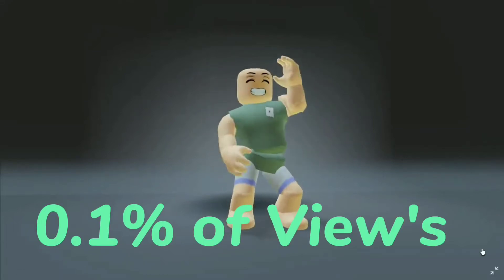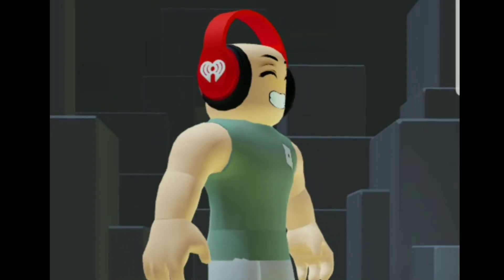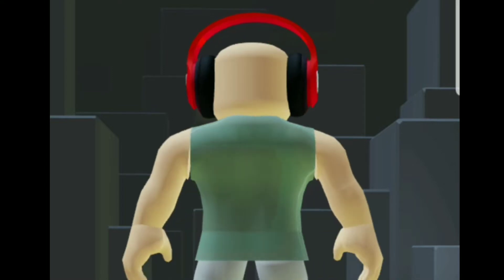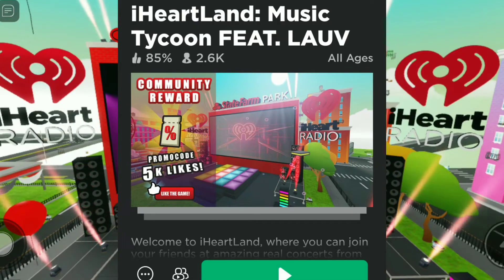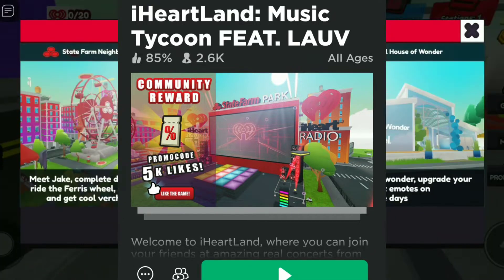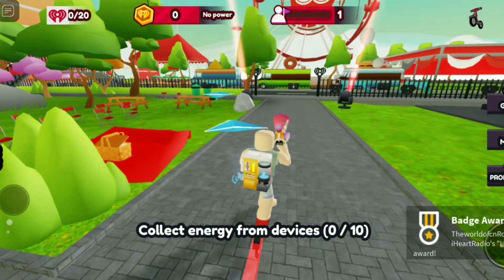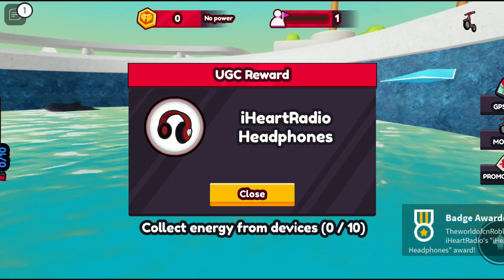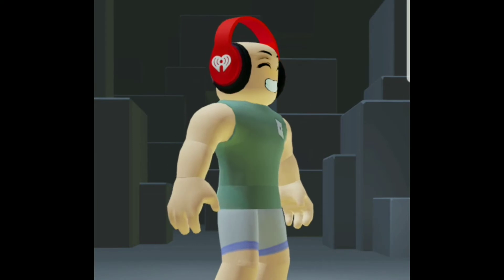🙂HOW TO GET THESES FREE RED HEART HEADPHONES ON ROBLOX!!!❤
Thank you for 100 subscribers on this channel it really means so much. ☺

∙·▫▫ᵒᴼᵒ▫ₒₒ▫ᵒᴼᵒ▫ₒₒ▫ᵒᴼᵒ 💚 ᵒᴼᵒ▫ₒₒ▫ᵒᴼᵒ▫ₒₒ▫ᵒᴼᵒ▫▫·∙∙
ROBLOX LINKS!
ROBLOX PROFLIE
ROBLOX GRUOP!
∙·▫▫ᵒᴼᵒ▫ₒₒ▫ᵒᴼᵒ▫ₒₒ▫ᵒᴼᵒ 💚 ᵒᴼᵒ▫ₒₒ▫ᵒᴼᵒ▫ₒₒ▫ᵒᴼᵒ▫▫·∙∙
ℍ𝕖𝕝𝕝𝕠 𝕨𝕖𝕝𝕔𝕠𝕞𝕖 𝕥𝕠 𝕞𝕪 𝕔𝕙𝕒𝕟𝕟𝕖𝕝 𝕀 𝕞𝕒𝕜𝕖  𝕣𝕠𝕓𝕝𝕠𝕩 𝕧𝕚𝕕𝕖𝕠𝕤 𝕠𝕟 𝕙𝕖𝕣𝕖 𝕥𝕙𝕚𝕤 𝕚𝕤 𝕒 𝕘𝕒𝕞𝕚𝕟𝕘 𝕔𝕙𝕒𝕟𝕟𝕖𝕝 𝕨𝕙𝕖𝕣𝕖 𝕀 𝕡𝕝𝕒𝕪 𝕒 𝕘𝕒𝕞𝕖 𝕔𝕒𝕝𝕝𝕖𝕕 𝕣𝕠𝕓𝕝𝕠𝕩 𝕒𝕟𝕕 𝕡𝕝𝕒𝕪 𝕕𝕚𝕗𝕗𝕖𝕣𝕖𝕟𝕥 𝕘𝕒𝕞𝕖𝕤 𝕒𝕣𝕠𝕦𝕟𝕕 𝕥𝕙𝕖 𝕣𝕠𝕓𝕝𝕠𝕩 𝕡𝕝𝕒𝕥𝕗𝕠𝕣𝕞 𝕚𝕗 𝕪𝕠𝕦 𝕝𝕚𝕜𝕖 𝕣𝕠𝕓𝕝𝕠𝕩 𝕧𝕚𝕕𝕖𝕠𝕤 𝕤𝕦𝕓𝕤𝕔𝕣𝕚𝕓𝕖 𝕓𝕖𝕔𝕒𝕦𝕤𝕖 𝕚𝕥 𝕨𝕚𝕝𝕝 𝕙𝕖𝕝𝕡 𝕥𝕙𝕖 𝕔𝕙𝕒𝕟𝕟𝕖𝕝 𝕒 𝕝𝕠𝕥 𝕖𝕟𝕛𝕠𝕪 𝕥𝕠𝕕𝕒𝕪 𝕧𝕚𝕕𝕖𝕠